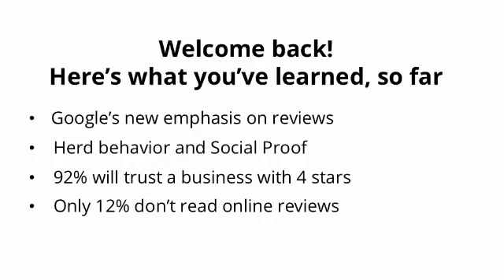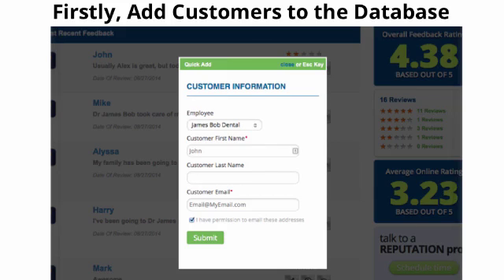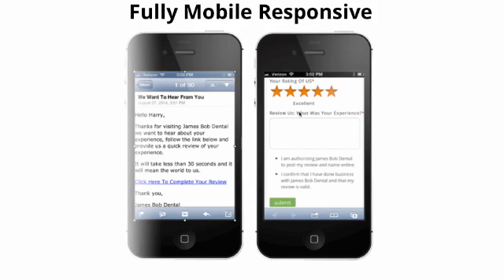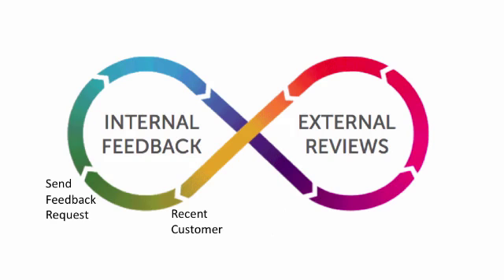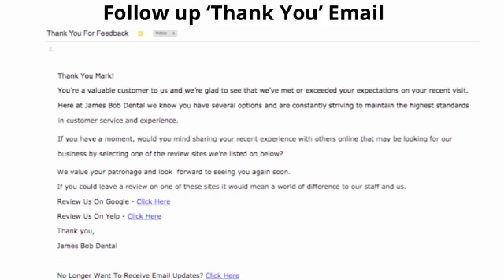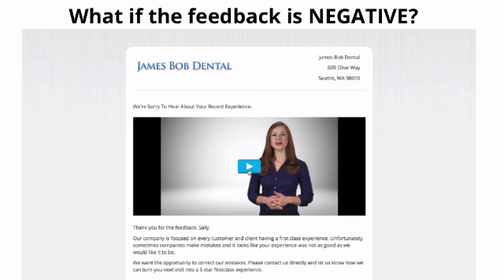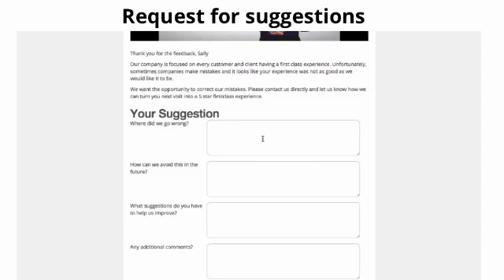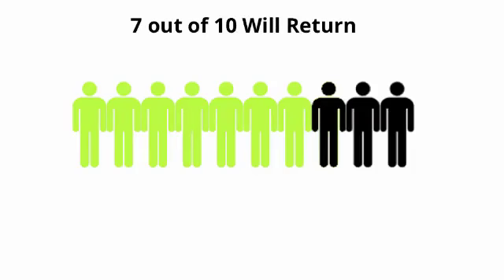Training Video 02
Free Training Video #2